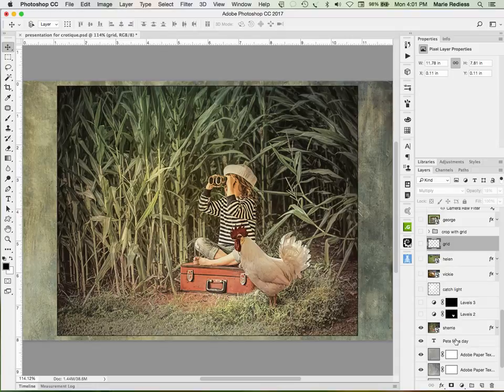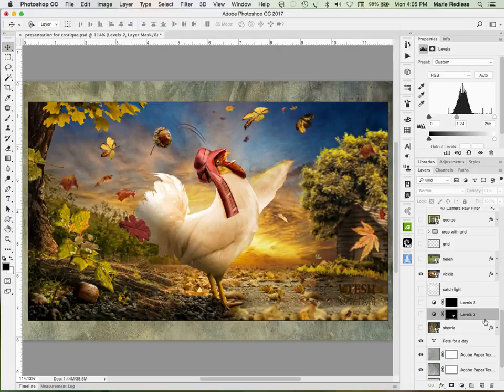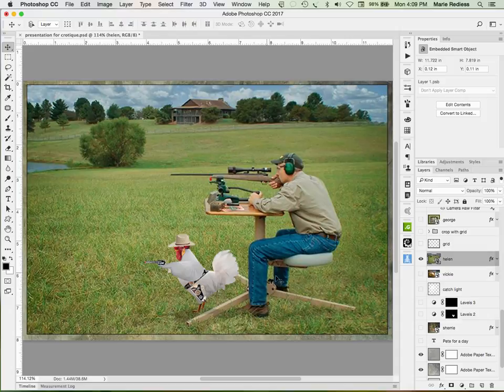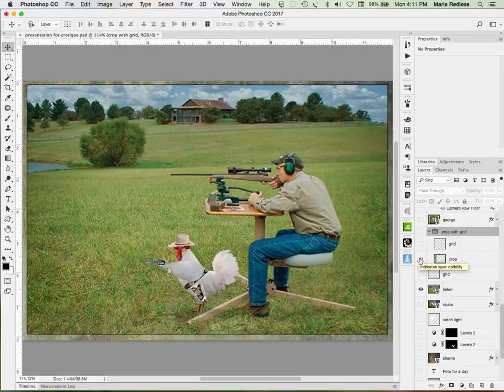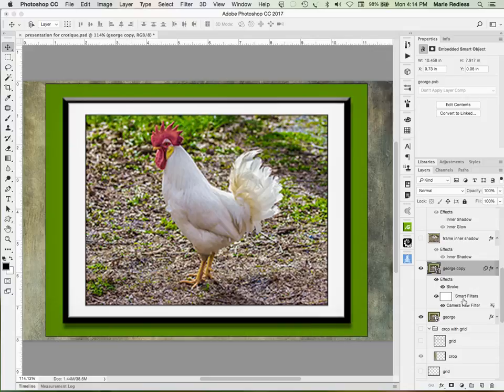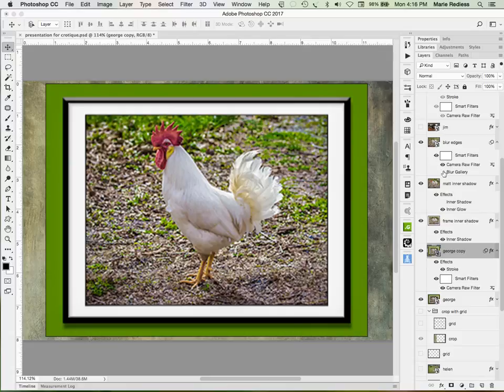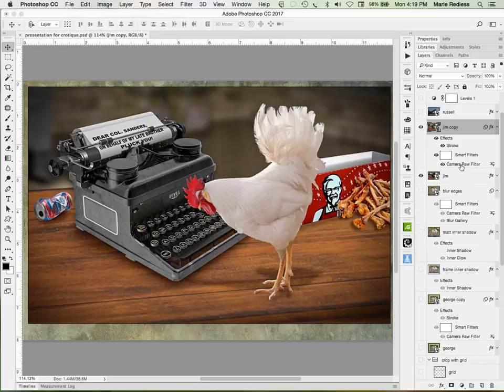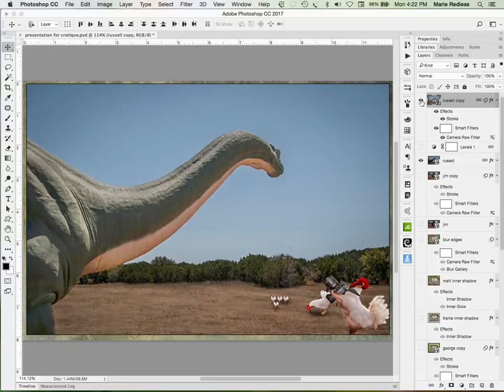PFCC critique 11 14 16: Pete For a Day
critique of photo composites submitted by members of Google+ community Pixel Fight Club Continues.